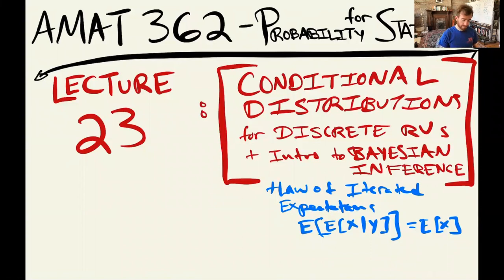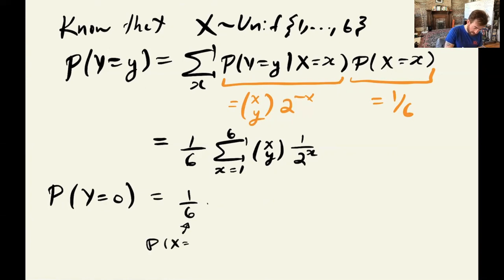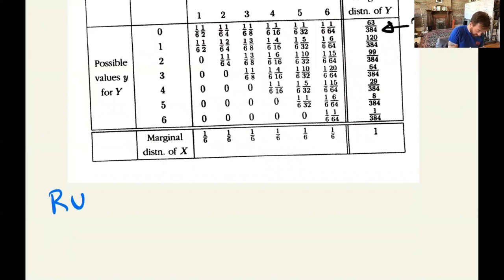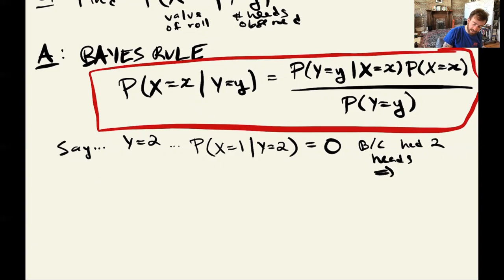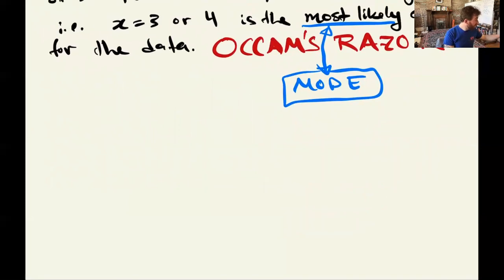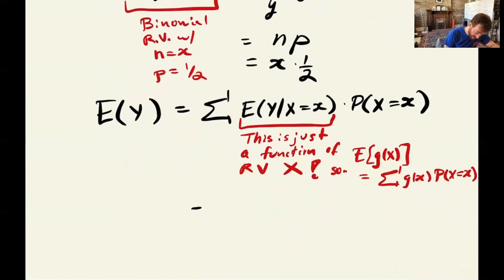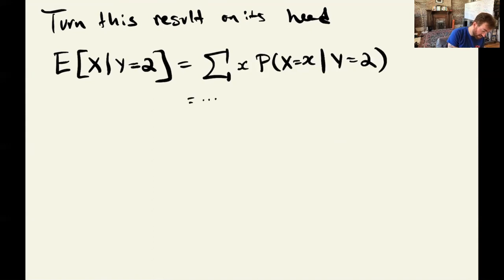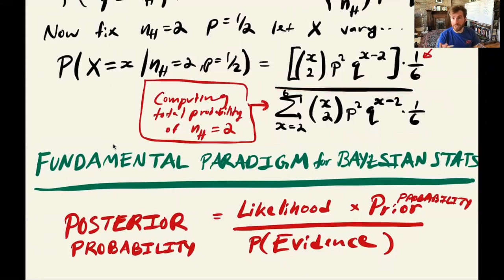AMAT362 Lecture 23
Conditional Distributions in the Discrete Setting. Conditional Expectation and the Law of Iterated Expectations.